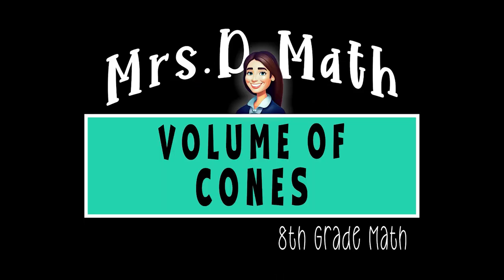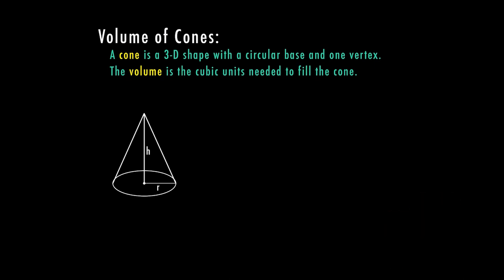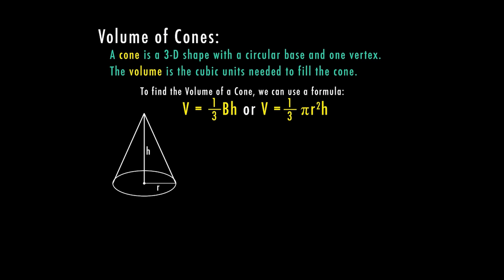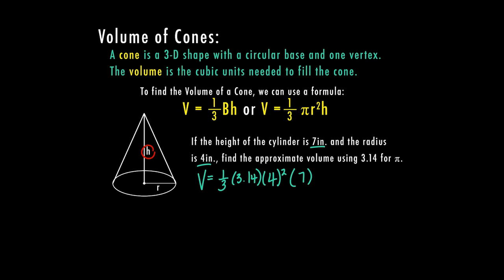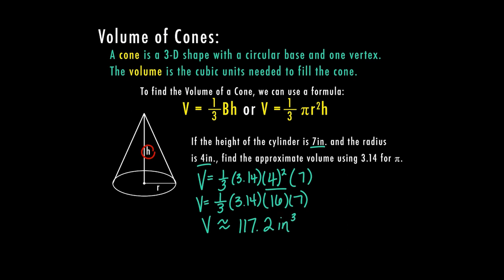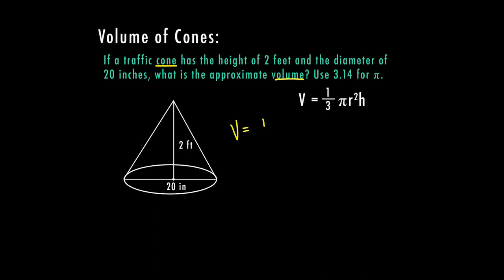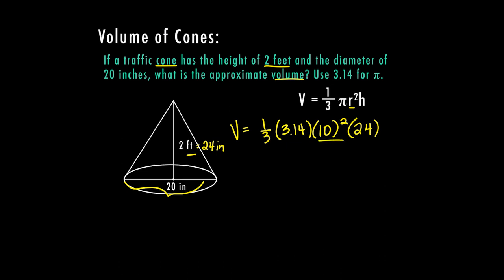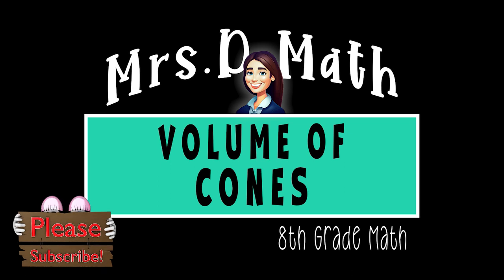Volume of Cones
8th grade Math tutorial on how to use a formula to solve for the volume of a cone. The video breaks down the formula so you can understand why it works.

TEKS 8.6B, 8.7A